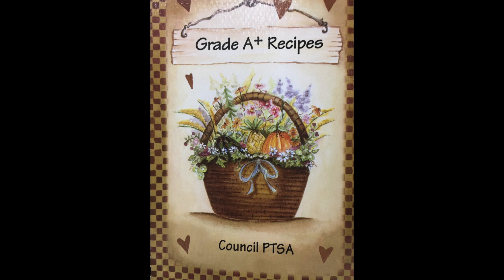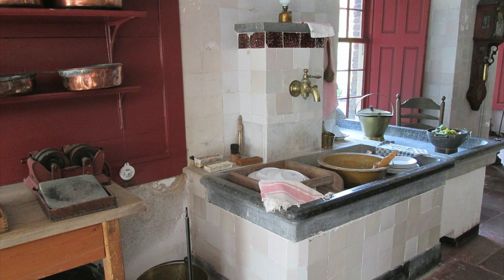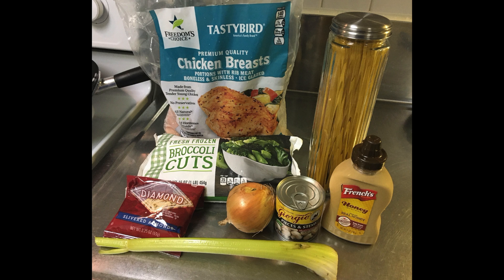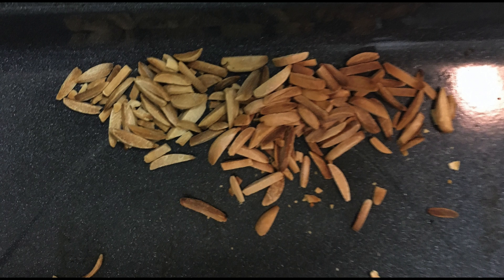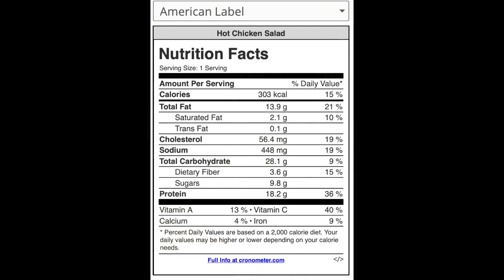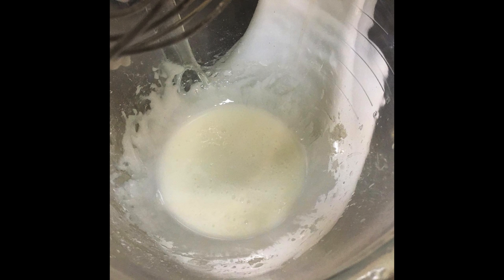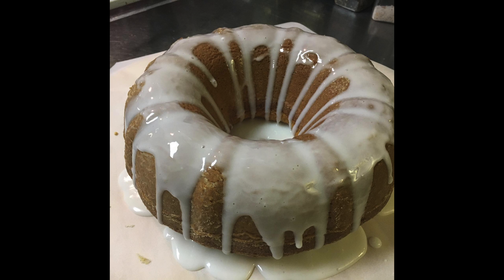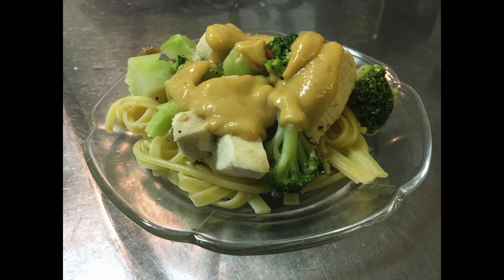When Cooking was Cooking - Hot Chicken Salad🍗🥗and Carolina Lemon Pound Cake🍰 Recipes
When Cooking was Cooking - Hot Chicken Salad🍗🥗and Carolina Lemon Pound Cake🍰  Recipes. Another quick and easy recipe for us home cooks.  You don't need to be a professional to try these at home!

A delicious look back on vintage recipes shown in five minutes or less. Delicious is a great starter word but these were truly amazing recipes. Also included is the nutritional data for each recipes.

**Warning calorie count maybe high due to the over use of oil, shortening and butter**
**I am not a professional Chef**